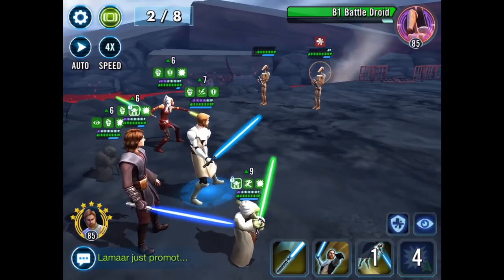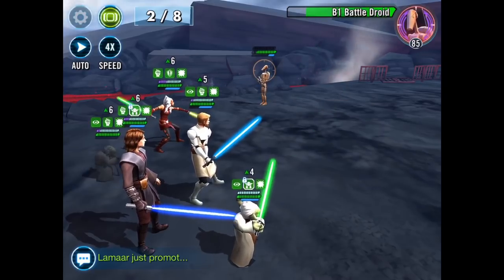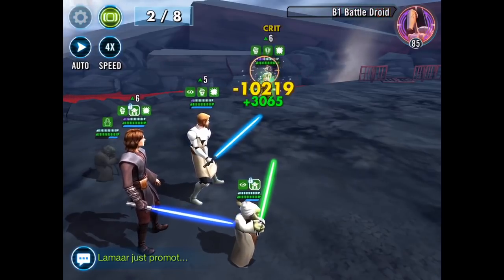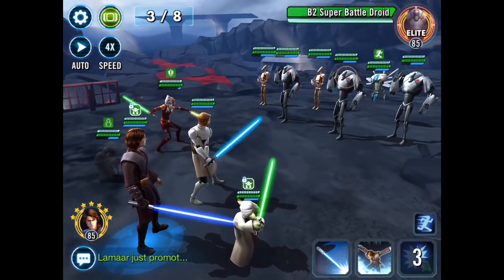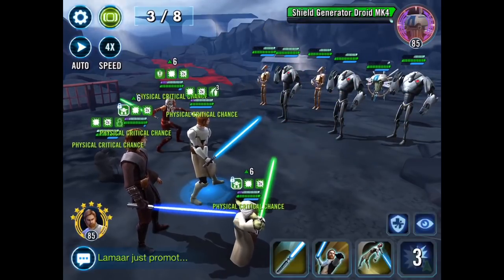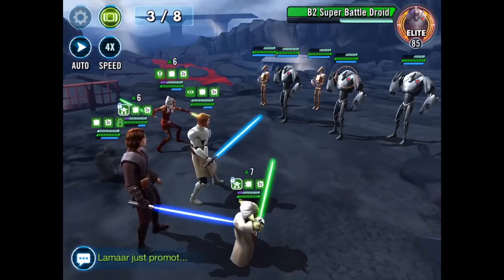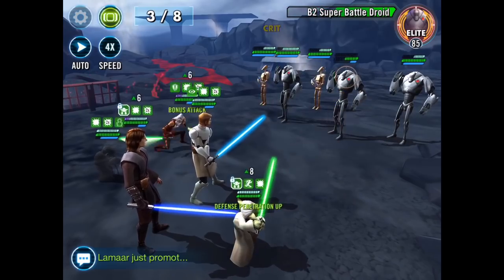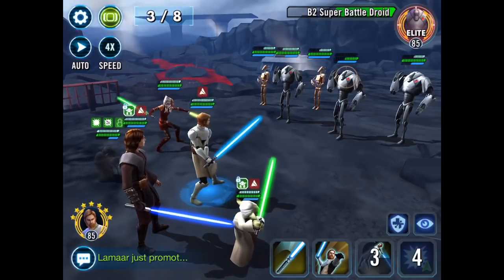GRound War: A SNIPS in time saves 9....seconds battle time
Yorke and Mike Hunt Production

Please also check out MandalöreMW1 (link below) has some interesting new content (please tell him the Brit with the dodgy accent sent you 😂👍)